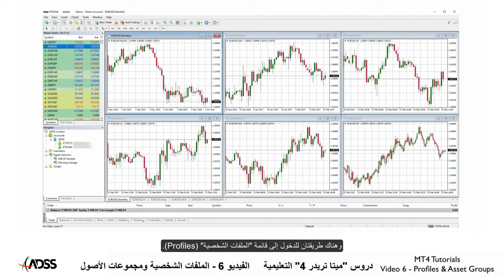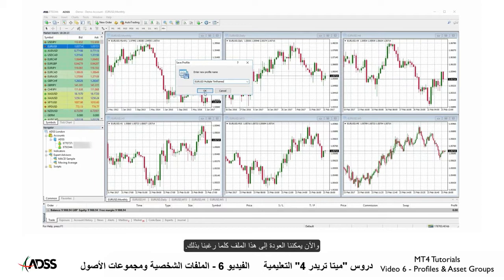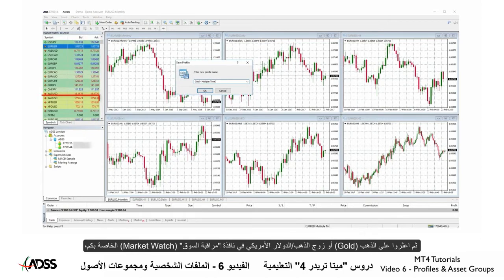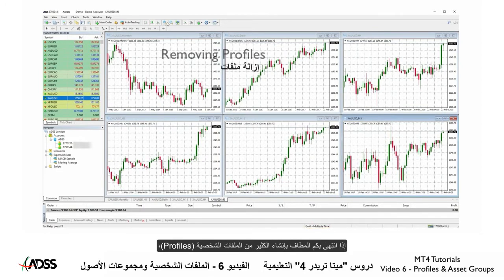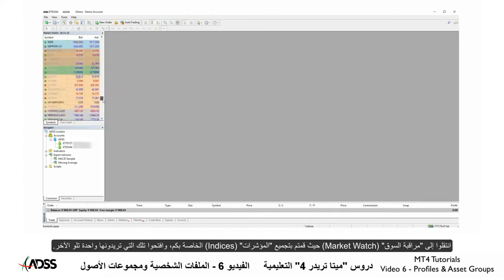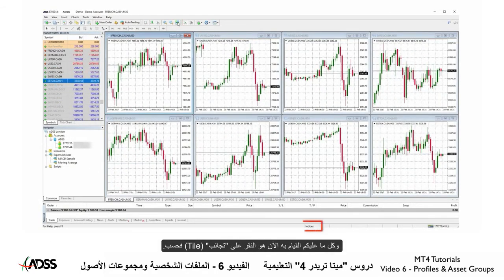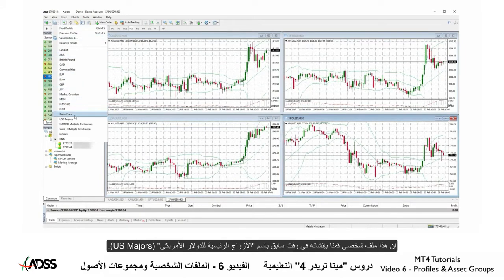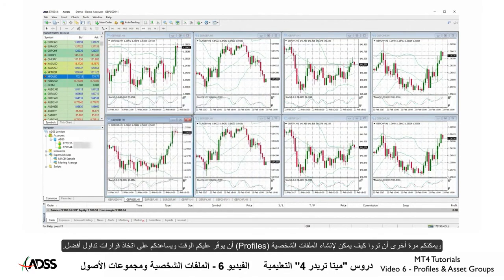دليل إي دي إس إس للمبتدئين في منصة ميتاتريدر4 - الفيديو 6: تخصيص الصفحات لمجموعات الأصول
يقدم هذا الفيديو من إي دي إس إس نظرة عامة عن ميزة الملفات الشخصية في منصة ميتاتريدر4، التي تعتبر من إحدى الميزات الأقل استخداماً من قبل المتداولين لكنها تساهم في جعل تجربة التداول أكثر كفاءة.